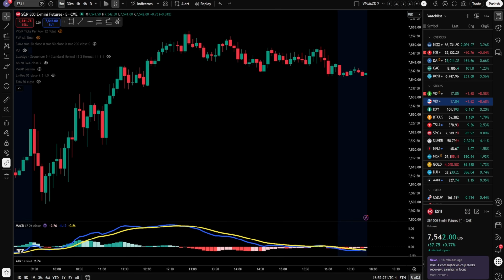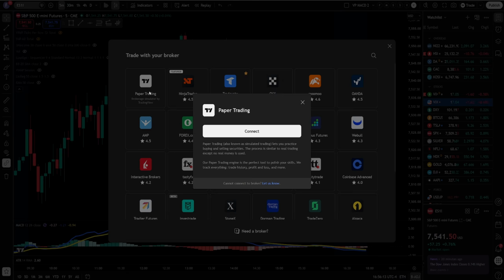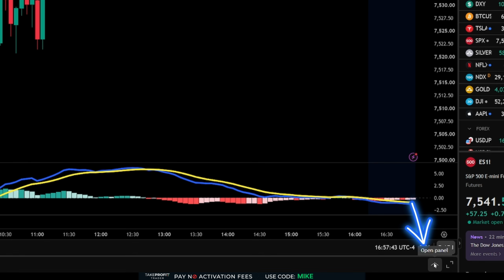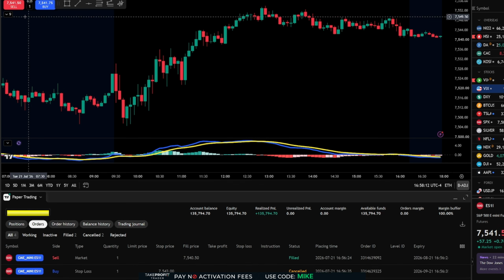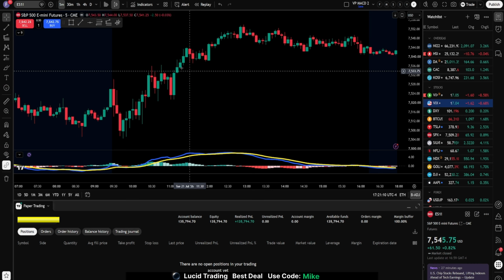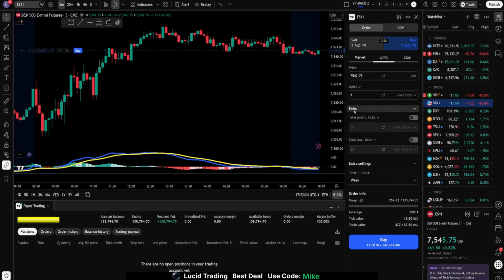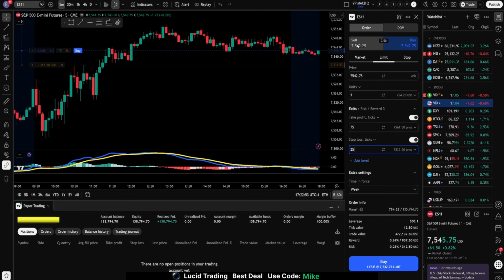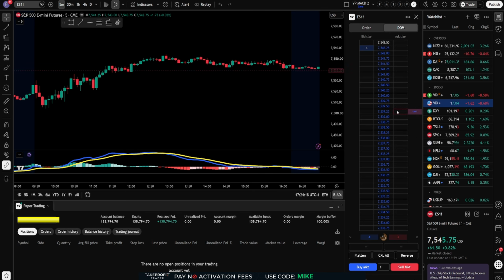How To Paper Trader On TradingView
🧾 Code: Mike20

🧾 Code: MIKE20

• Volume Profile
• NinjaTrader 8
• Shorts